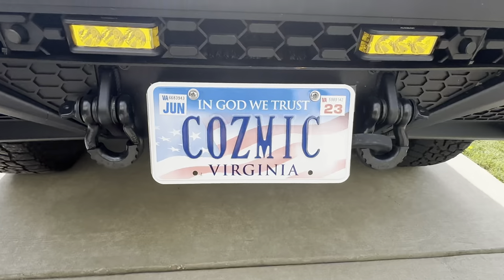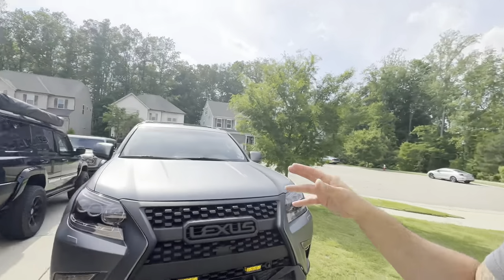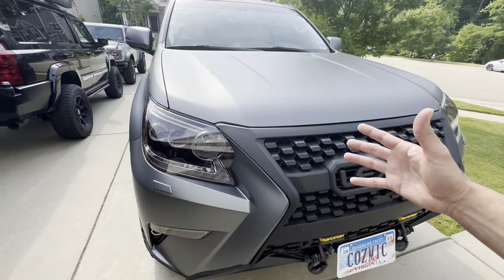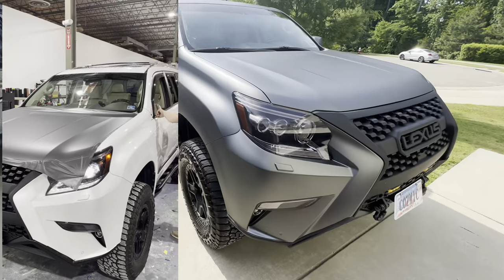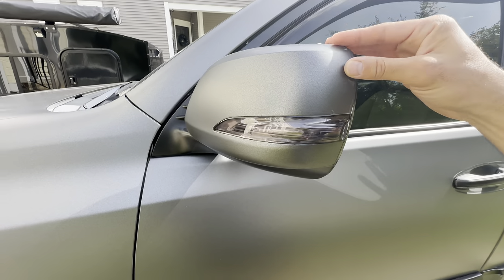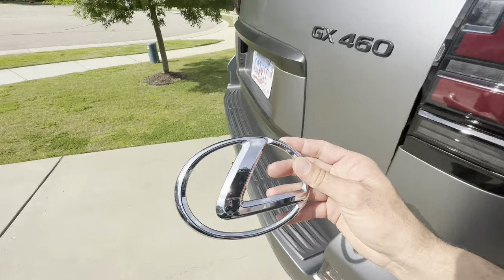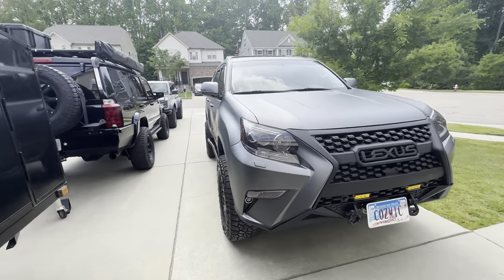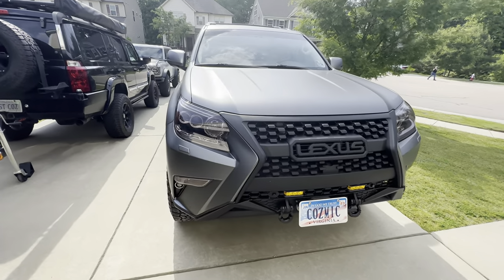GX 460 Wrap Reveal!!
In this Video I reveal the new Wrap that I just got done by Magnicolor, a vinyl wrap and custom printing company and they are awesome!

Curt Class 3 Trailer Hitch
Ambull Schackles
Smittybilt X2O Gen2 10K waterproof winch
GOOLOO 4000A Car Jump Starter
JKCOVER glove box organizer
3M Vinyl Wrap
Auxbeam 8 Gang Switch Panel
Auxbeam 5inch Amber Lights